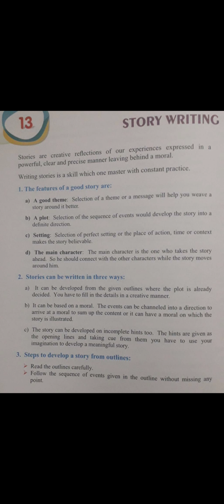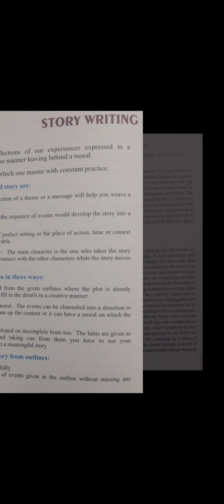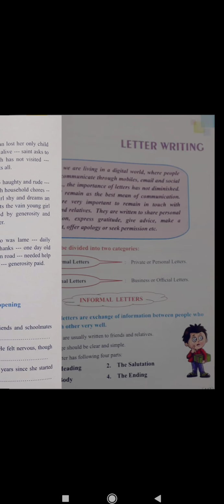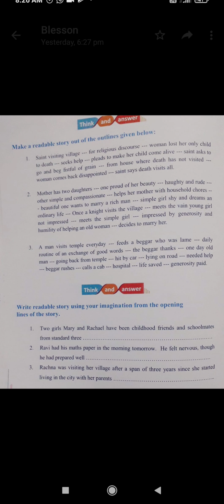Class VIII/ English